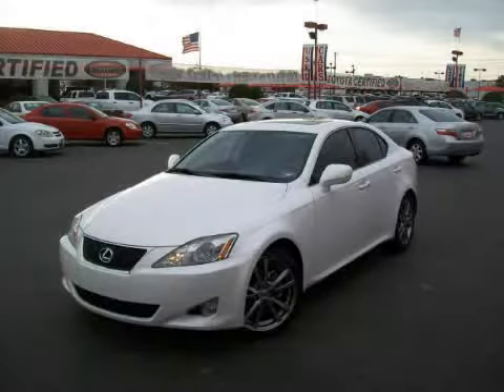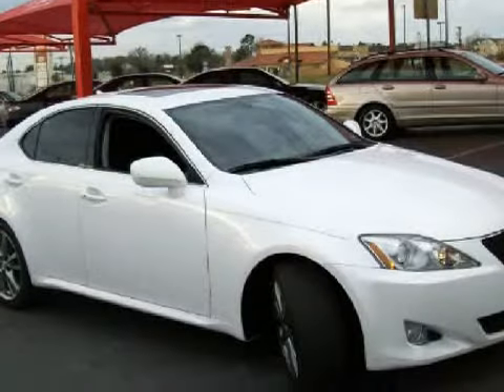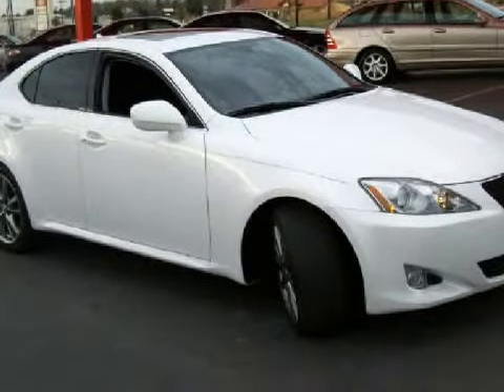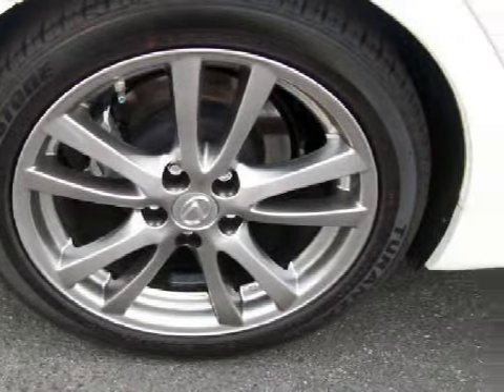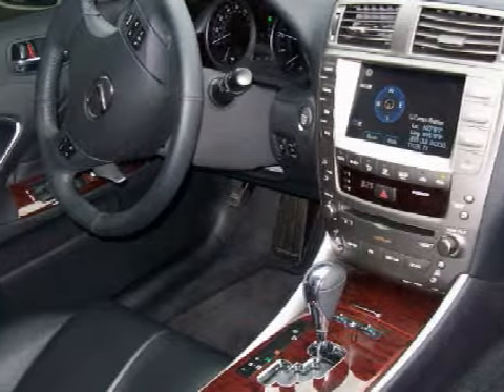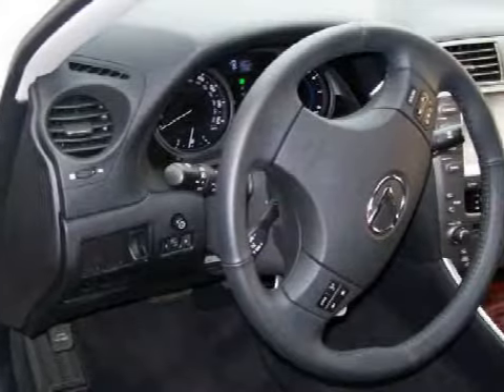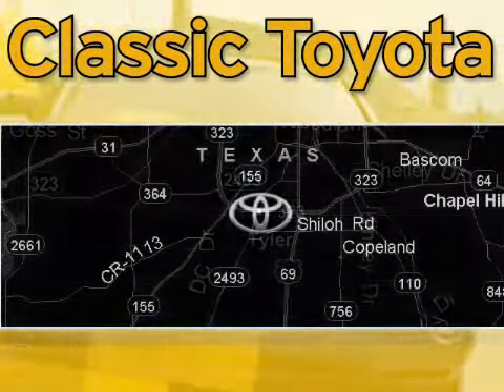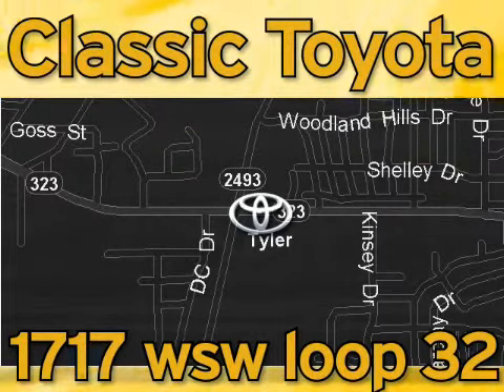2008 Lexus IS 250 Tyler TX 75701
Year: 2008
 Make: Lexus
 Model: IS 250
 Engine: 2.5L V-6cyl
 Trans.: Automatic
 Exterior: White
 Miles: 18,190

 1717 West Southwest Loop 323